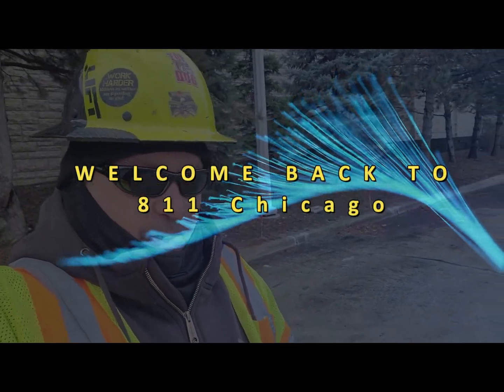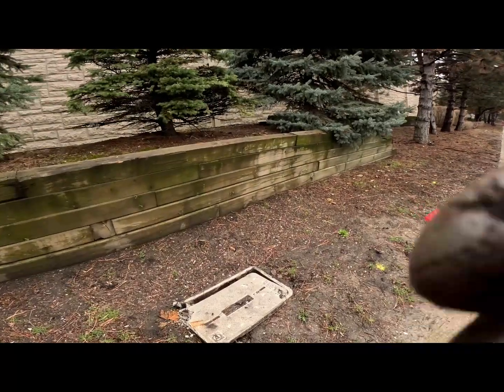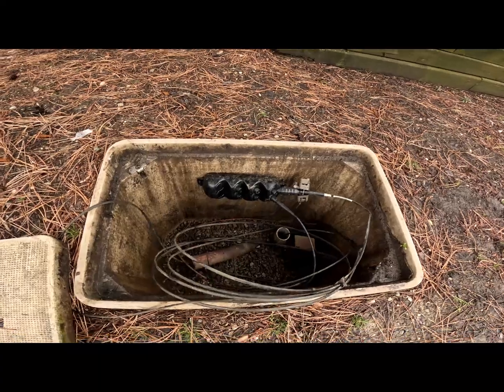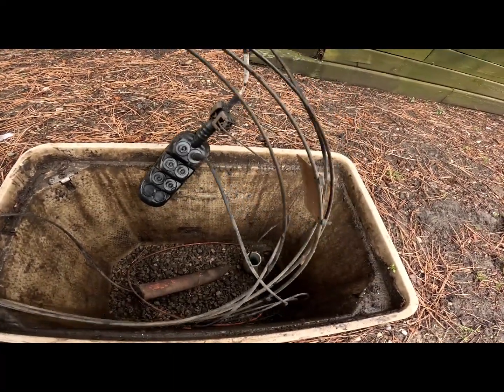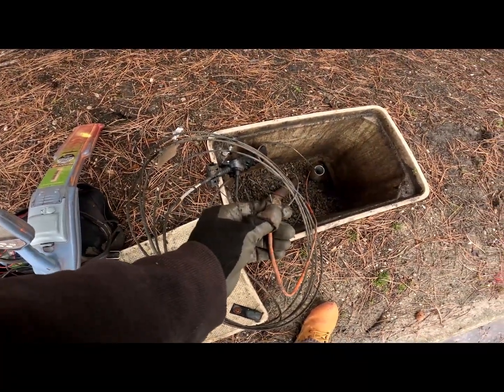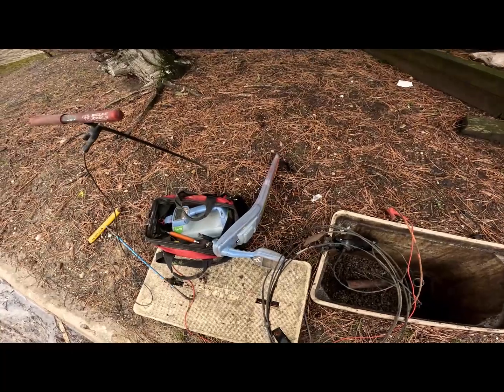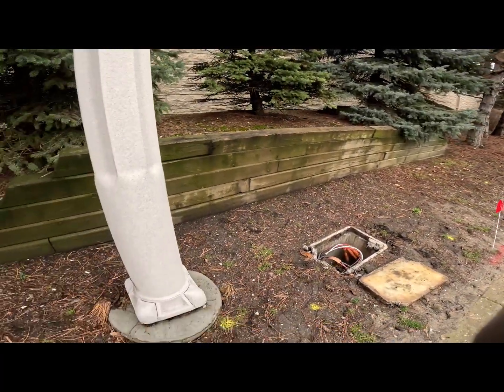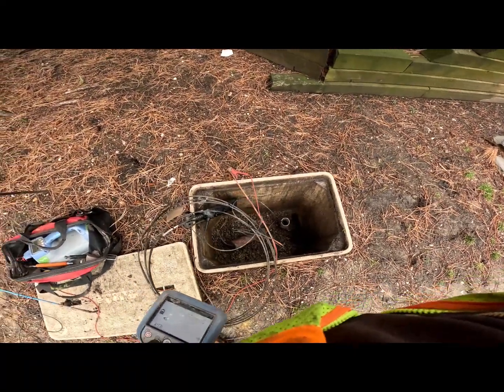12 Count Fiber Optic Cable - Locating 5G Network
Discovering the Best way to locate the 5G Network. Tips and Tricks!